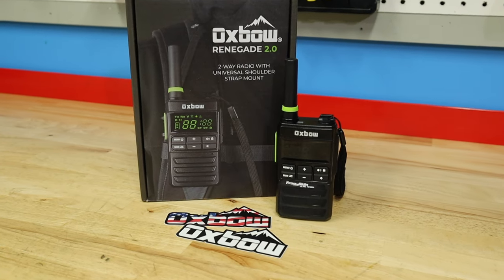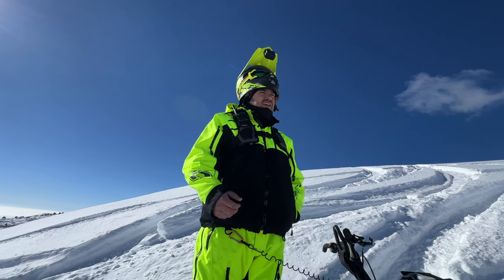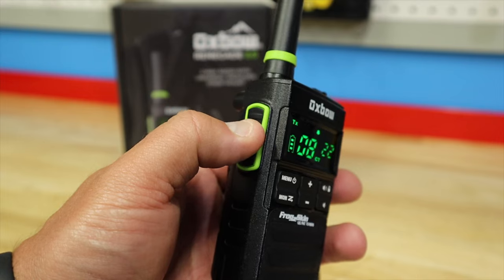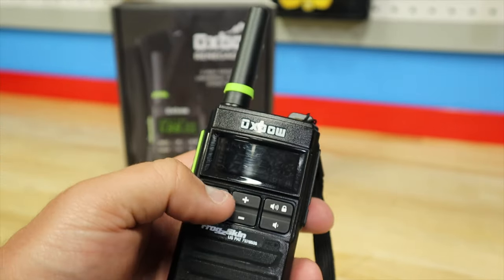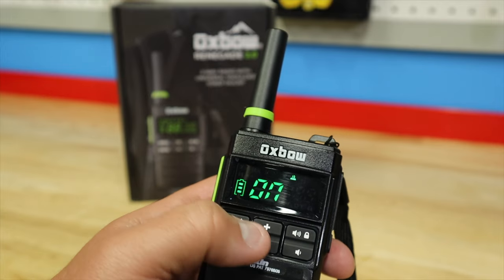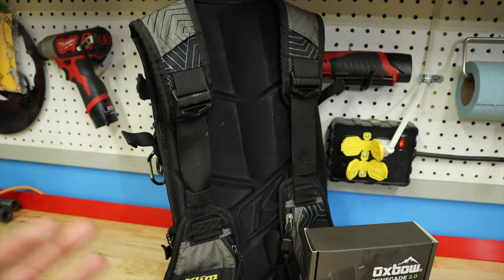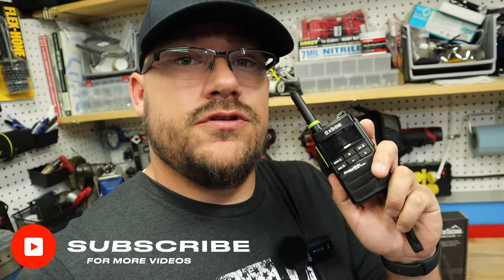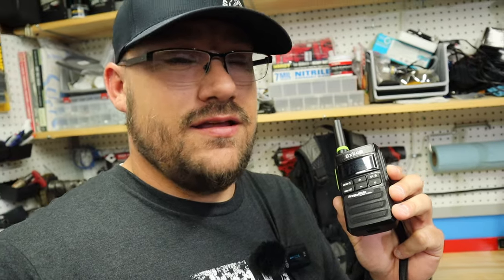OXBOW RENEGADE 2.0 RADIO | The best snowmobiling radio on the market!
The OxBow Renegade 2.0 Radio is quite possibly the best snowmobiling radio on the market today. I'll give you my take on why, and why your should make the switch today!

Special thank you to my partners for this season!